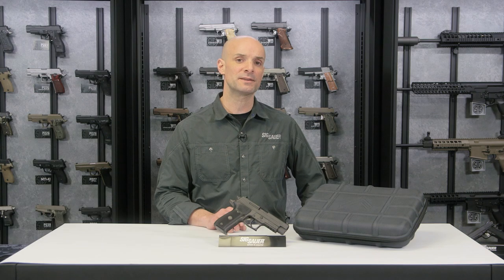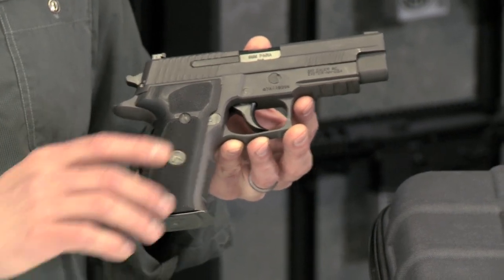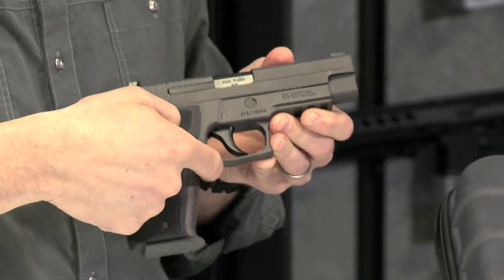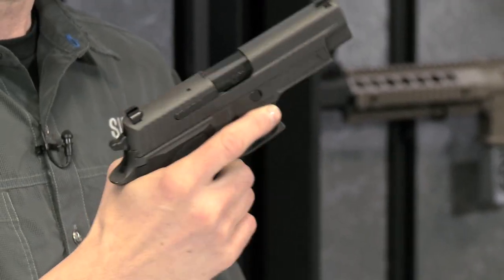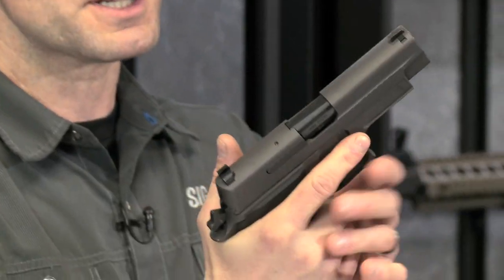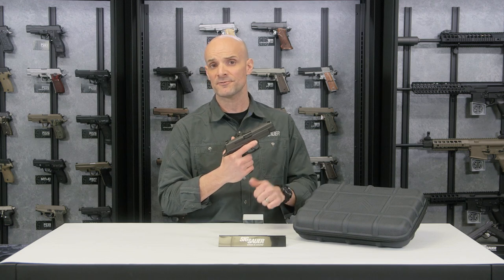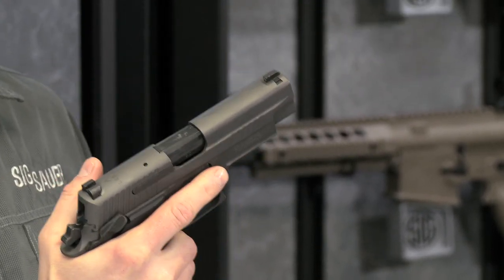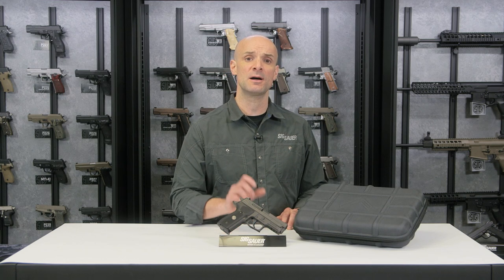P226 Legion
SIG SAUER Academy Vice President Adam Painchaud walks through the key features and benefits of the P226 Legion.